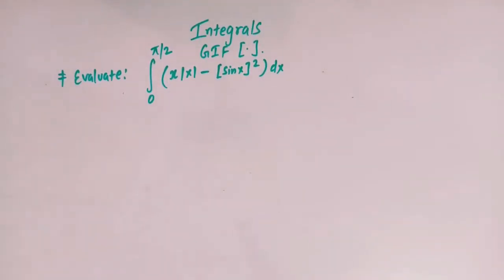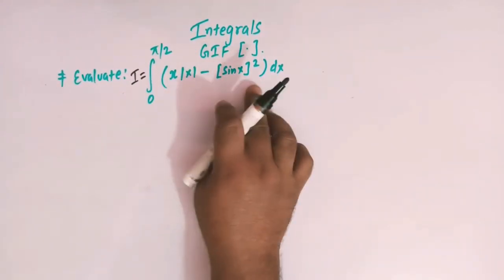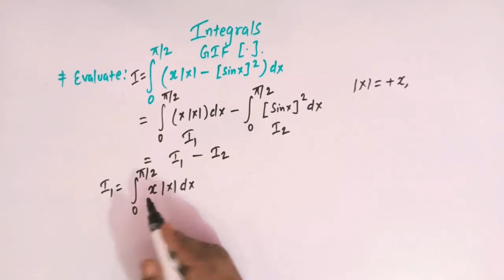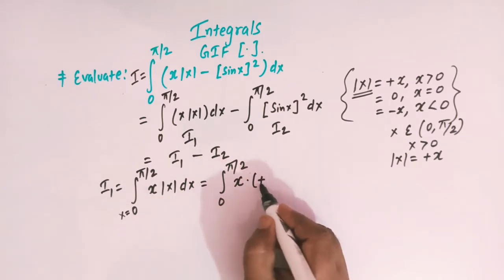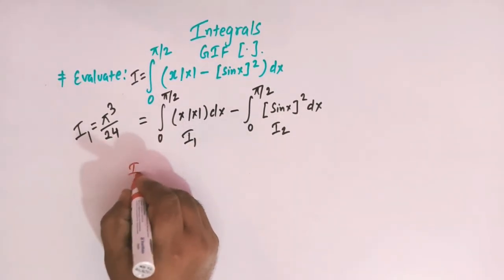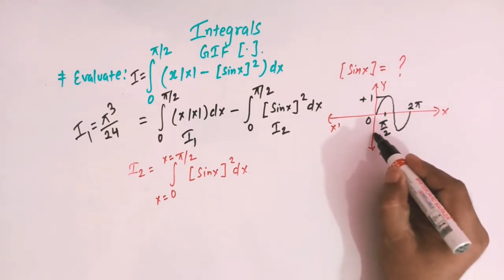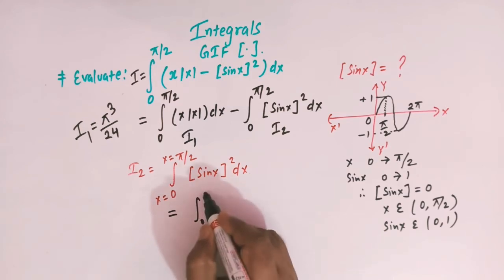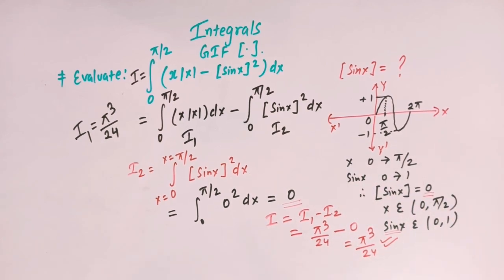Definite Integral of greatest Integer Function (Part 87)